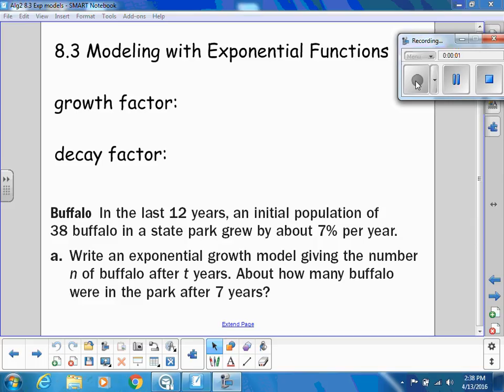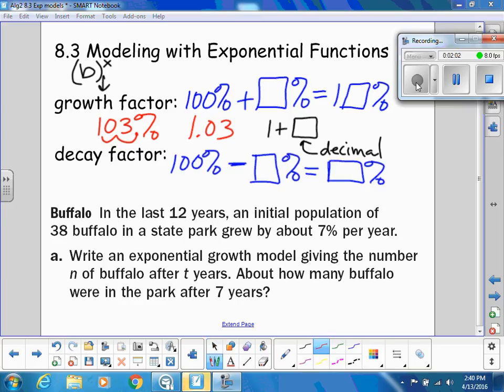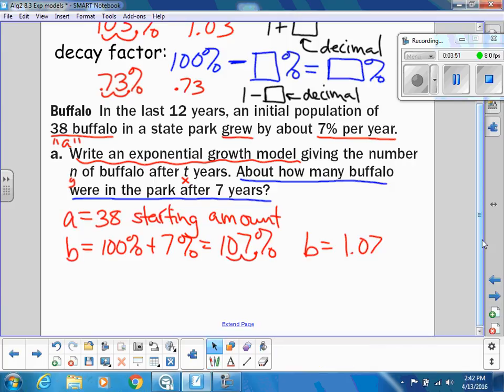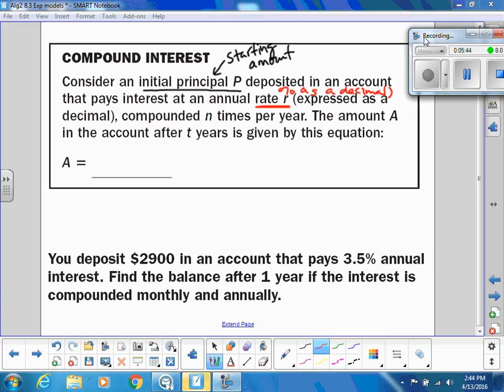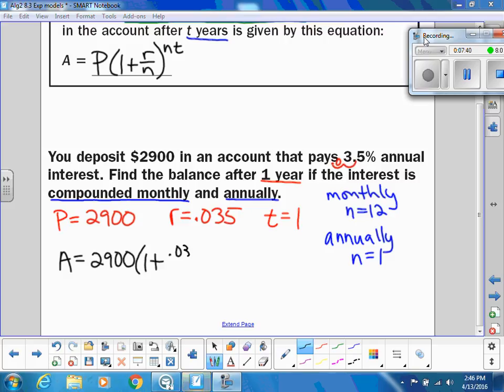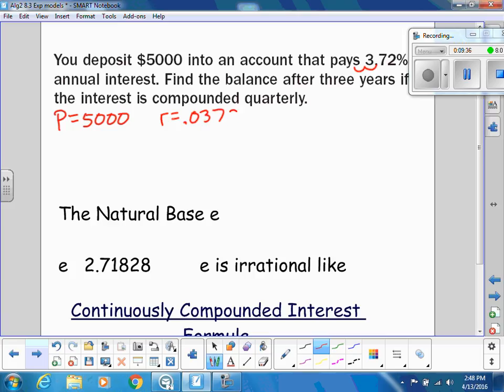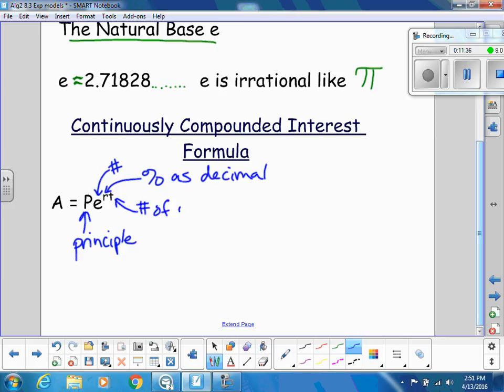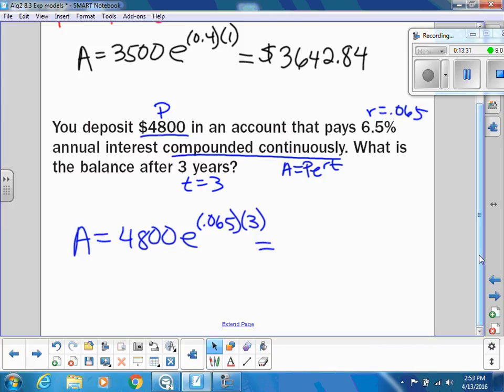Exponential Modeling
Shows how to write exponential growth and decay equations plus how to calculate compound interest